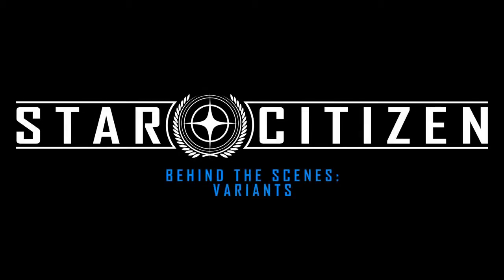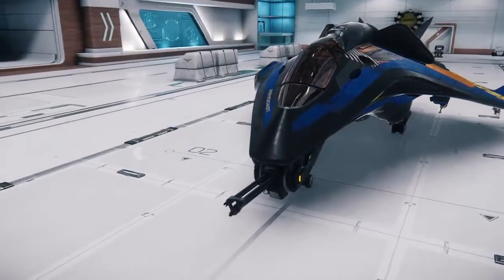Star Citizen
Behind The Scenes - Variants